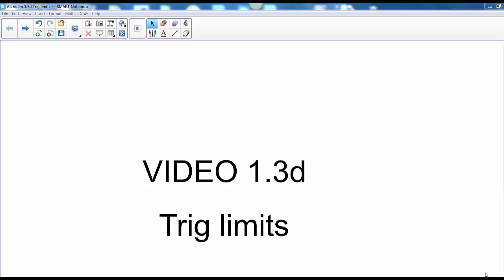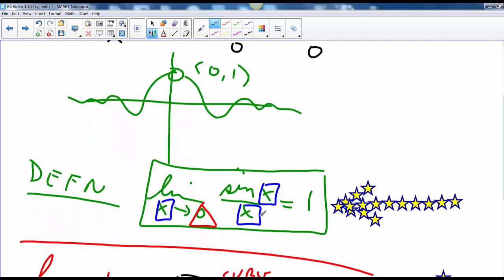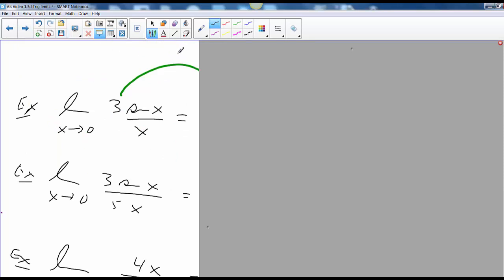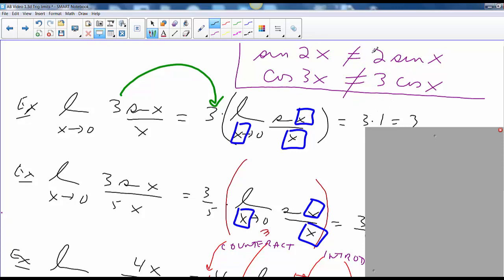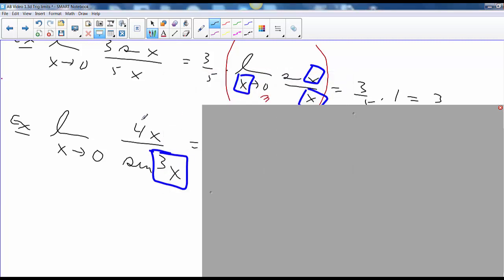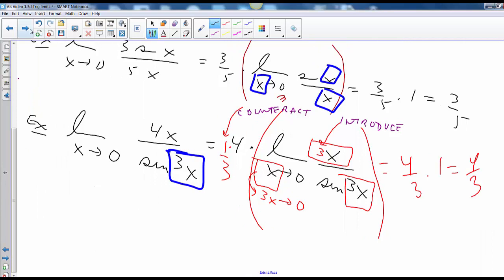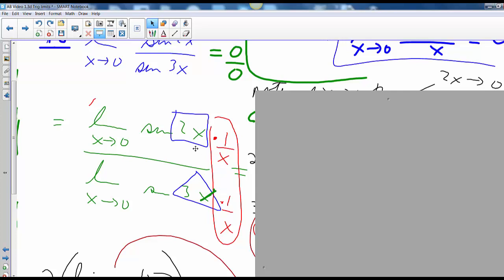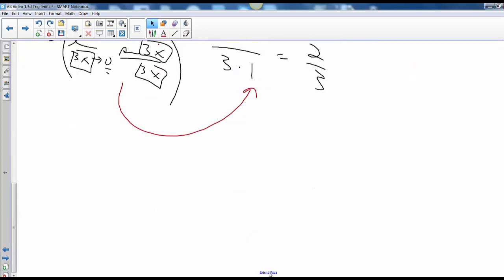Calculus: A Limits 7: Calculus: Trigonometry Limits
This is a course in Calculus I Calculus: Trigonometry Limits